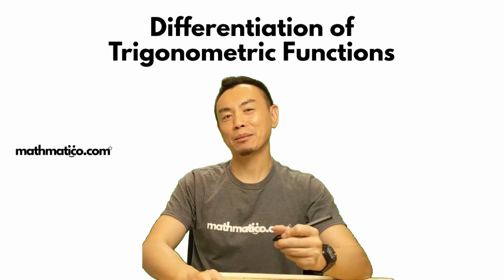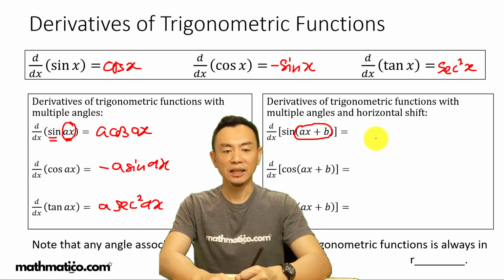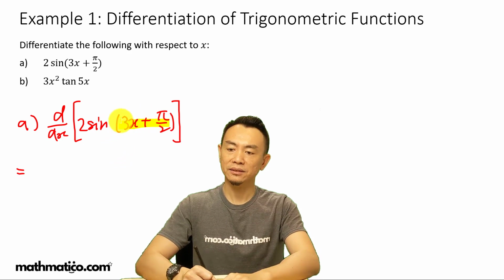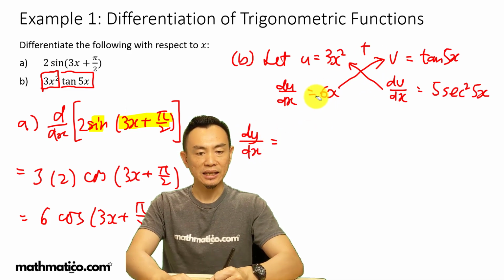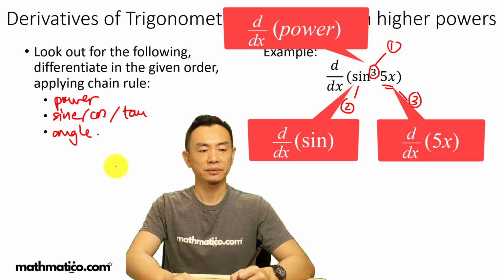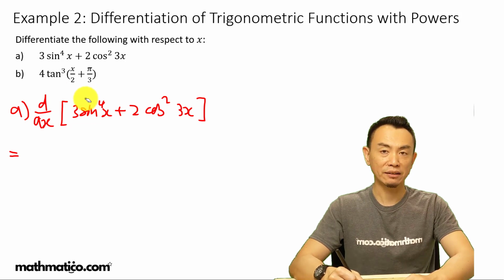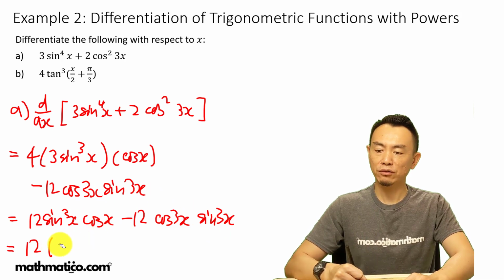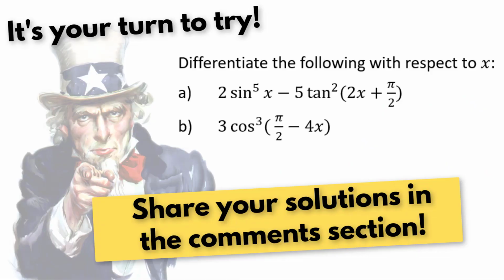Differentiation of Trigonometric Functions - Mathmatico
This video is a part of a series on differentiation. In this video, I cover the basics of differentiating trigonometric functions, and some follow up examples on that. Enjoy!